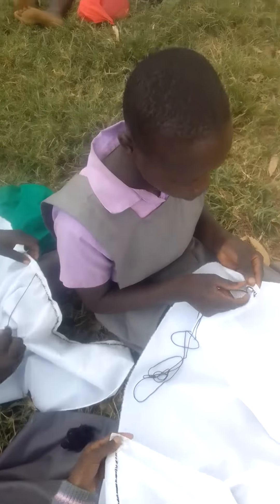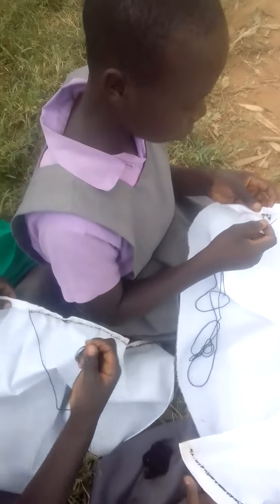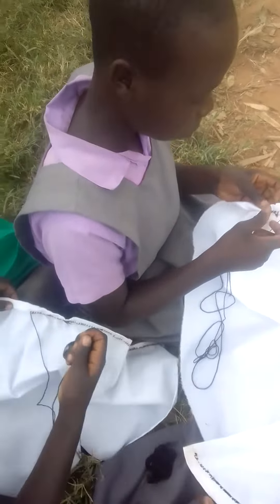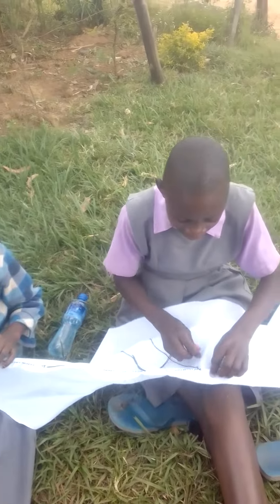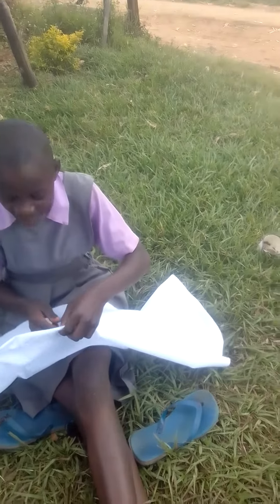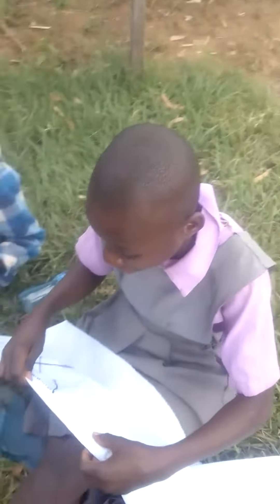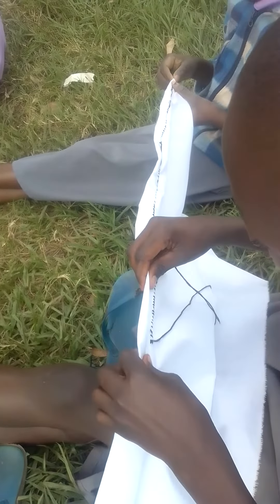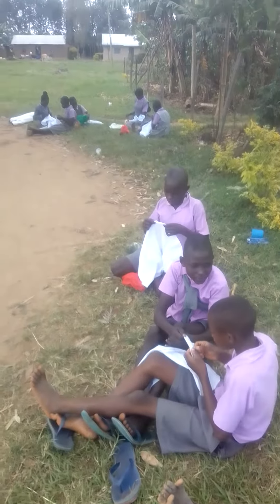ClOTHING-NEATING STITCHES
Hemming stitch ,CBC grade5 Home science practical :NEEMA PAT